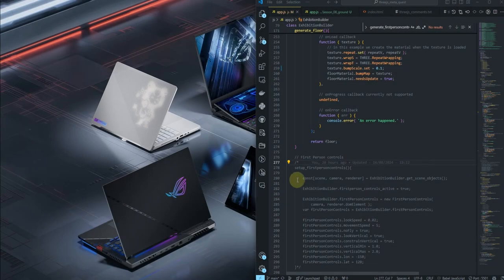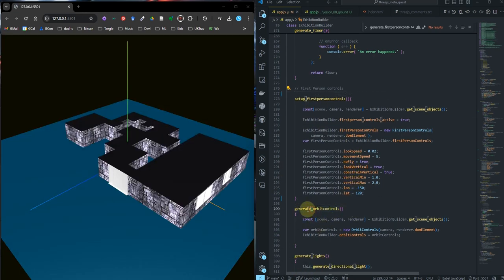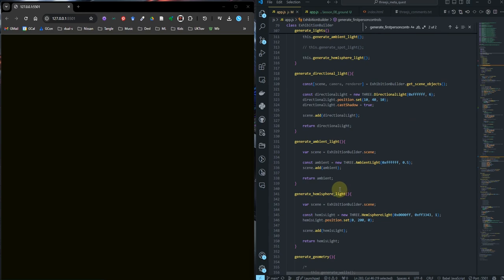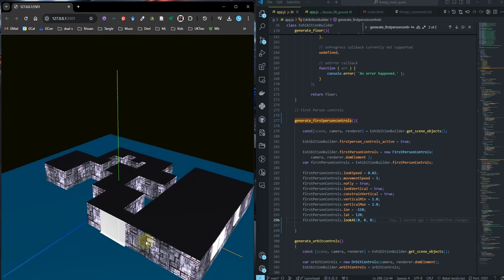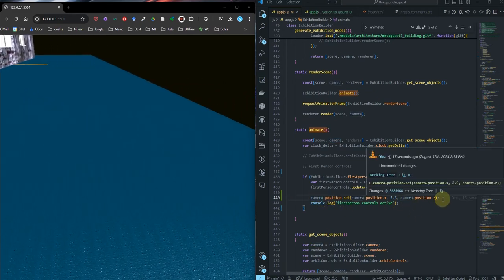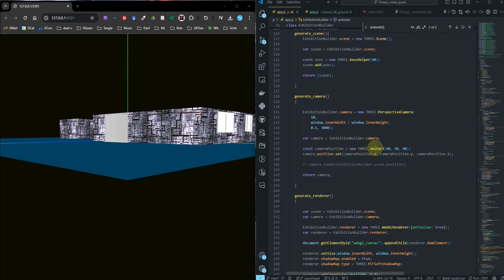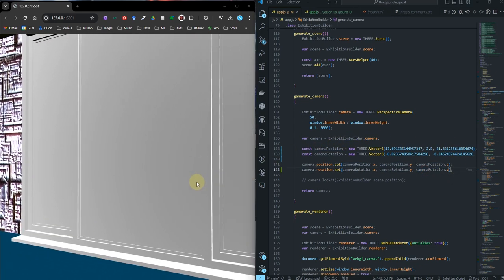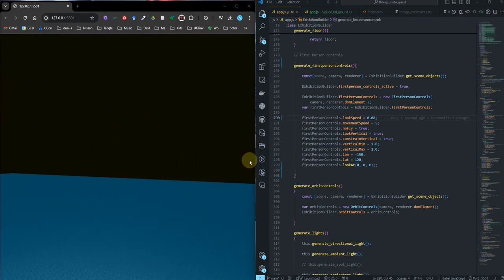Architecture - Meta Quest - ThreeJs - 09 - First Person Controller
In this video, we look at creating the first person controller which would enable us walk around like we were in the scene. We also get to position the camera right in front of the door so that we do not have to do anything else to get next to the door. In the next video we will add in a cube map texture into the scene background that would enable us later create reflections.